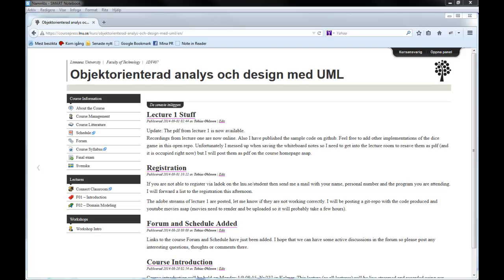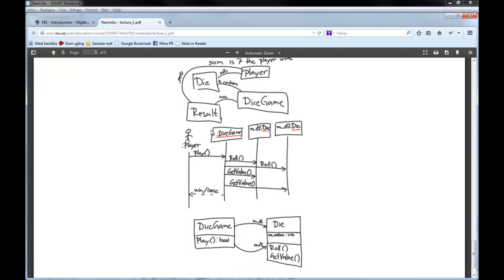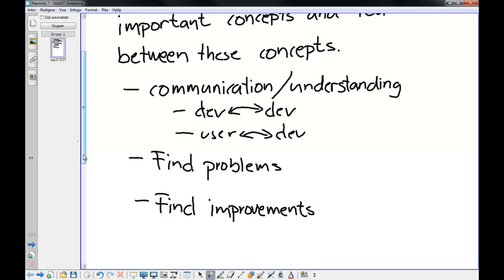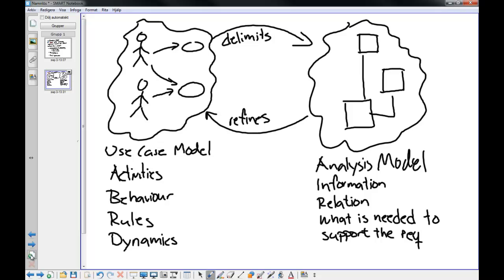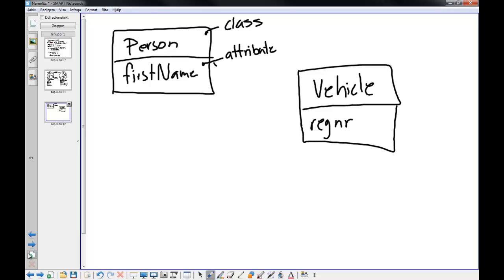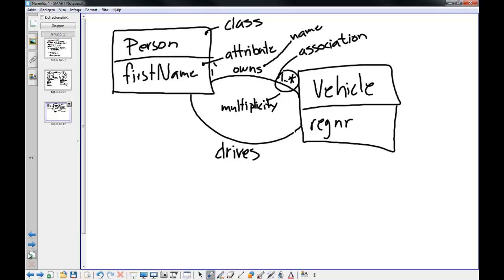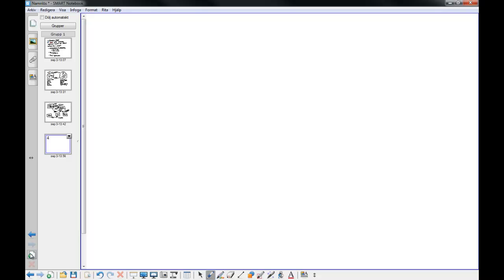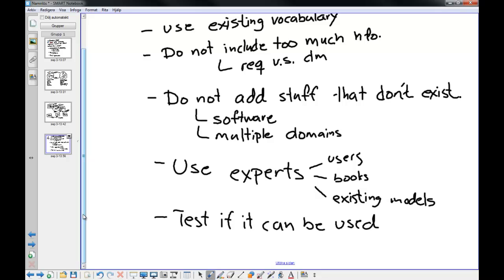Lecture 2 Domain Modeling Part 1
This lecture covers the basics concepts of a domain model and how to create one.